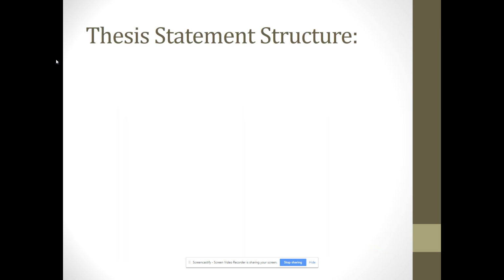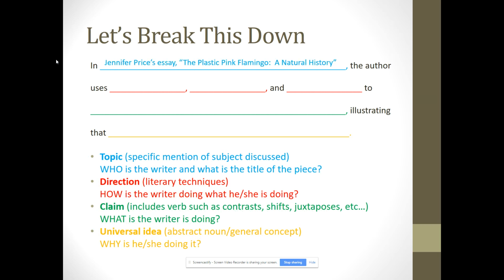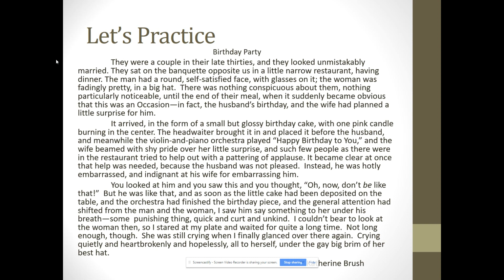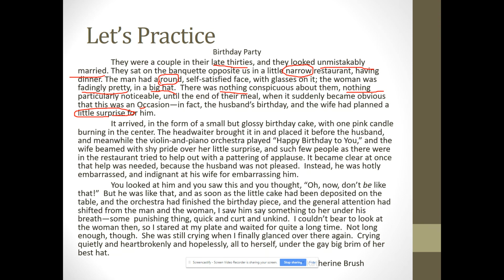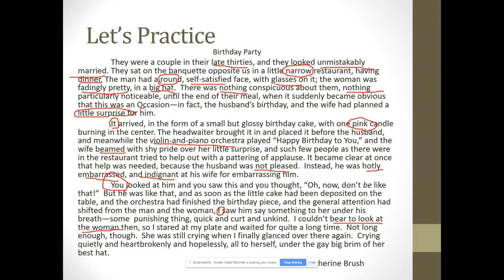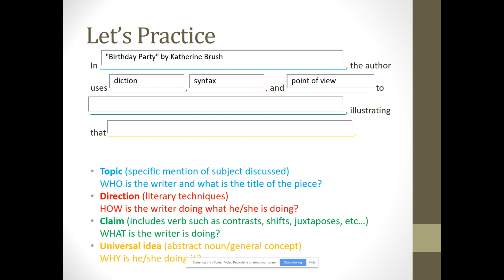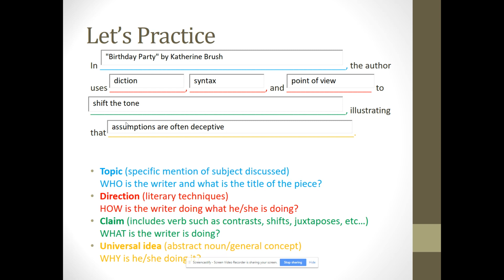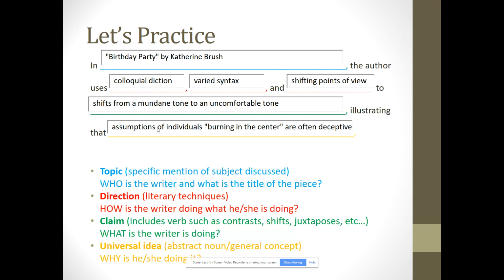Holy Grail Thesis Statements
How to write a thesis statement for the poetry and prose passage essays on the AP Literature and Composition Exam